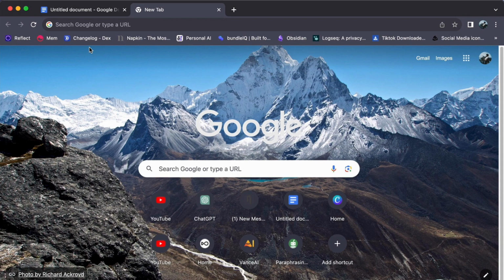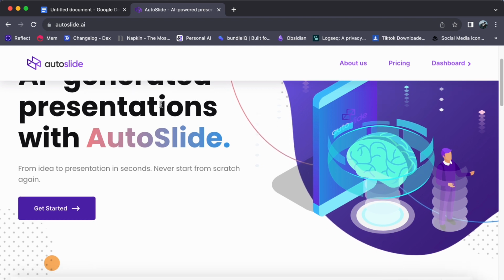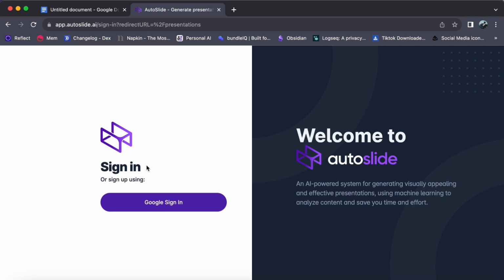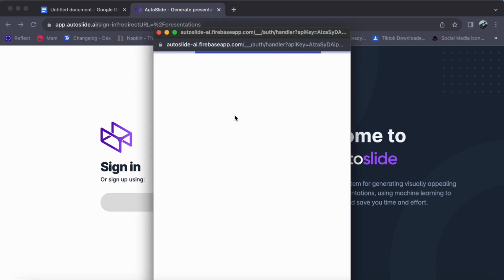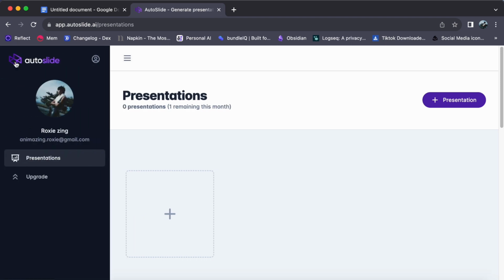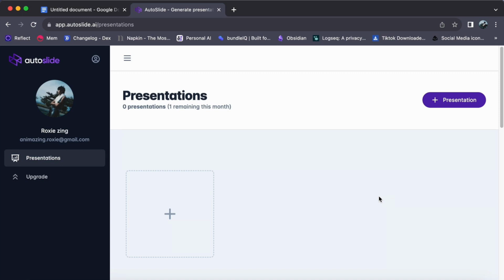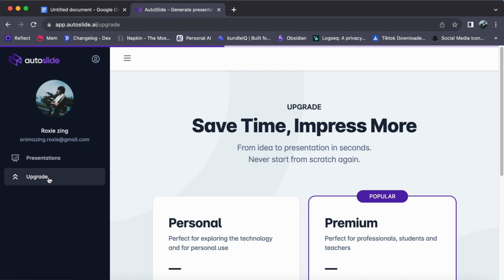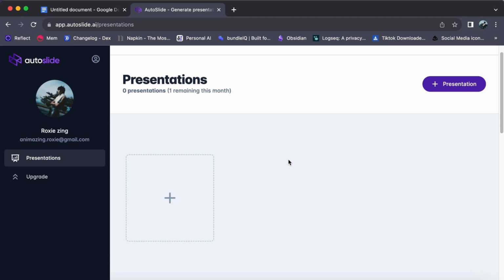How to Create a Free Account on Auto Slide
In this video, I'll show you How to Create a Free Account on Auto Slide.

Mentioned resources in the video:
AutoSlide: autoslide.ai

In this video, I'll show you How to Create a Free Account on Auto Slide. Unlock the power of dynamic presentations with our tutorial on "How to Create a Free Account on Auto Slide." Whether you're a student, professional, or just someone looking to level up your presentation game, this guide will show you how to get started with Auto Slide.

Auto Slide is a user-friendly platform that makes creating engaging presentations a breeze, and in this tutorial, we'll walk you through the simple process of setting up a free account. With Auto Slide, you can access a range of templates and tools to design captivating slideshows that captivate your audience.

Discover how to sign up for a free account, explore the available features, and start crafting presentations that leave a lasting impression.

Join us on this tutorial and embark on a journey to master the art of presentations with Auto Slide. Whether you're a beginner or an experienced presenter, this guide will help you create visually stunning slideshows. Click the play button to start your presentation journey today!